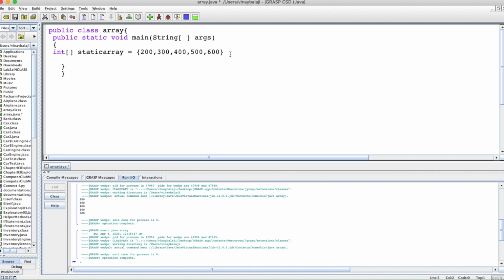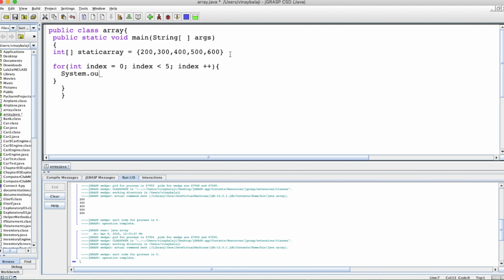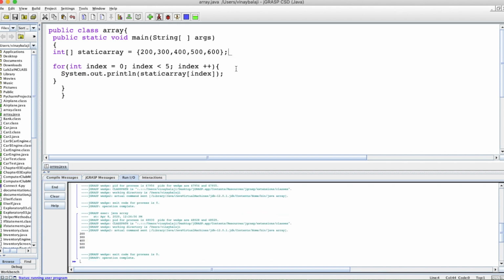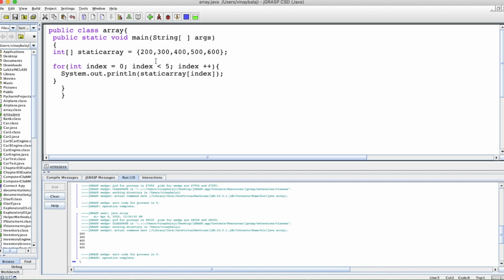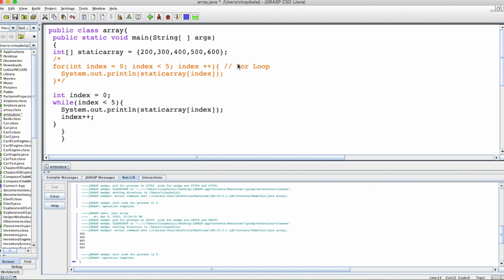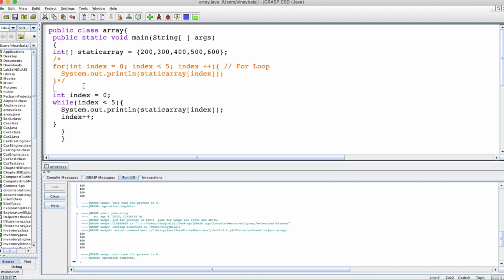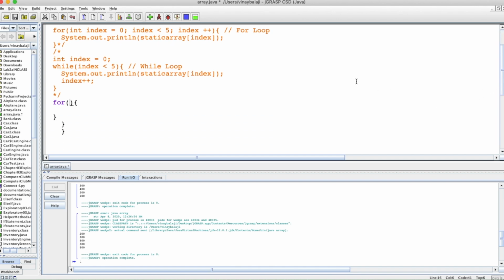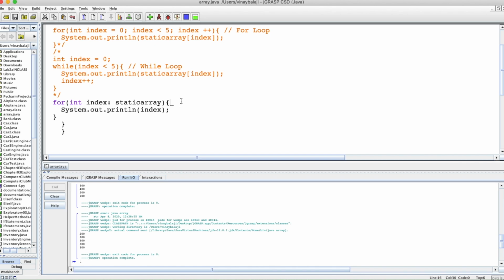Printing an Array in Java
🎵 Track Info:

Title: Night Out by LiQWYD